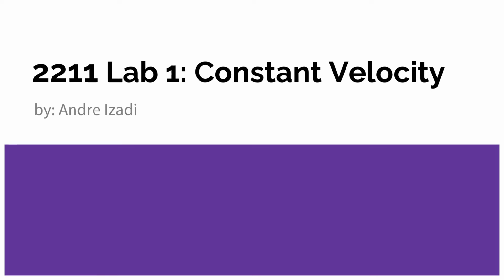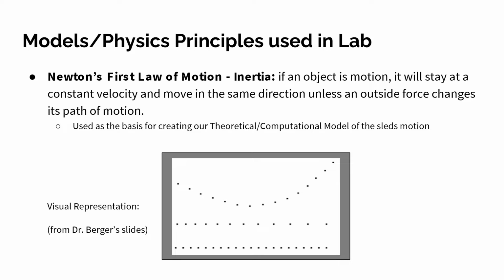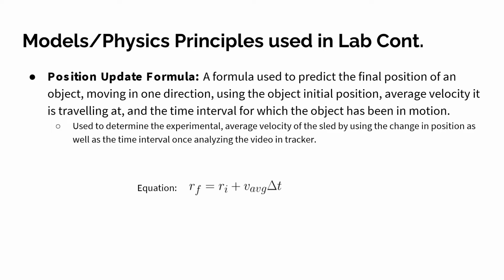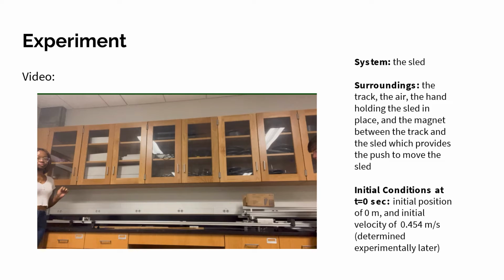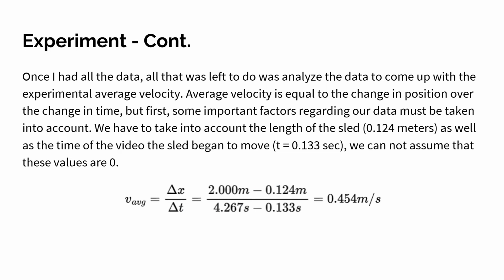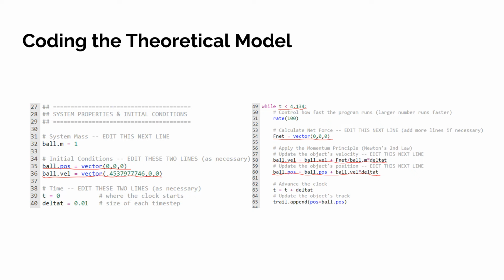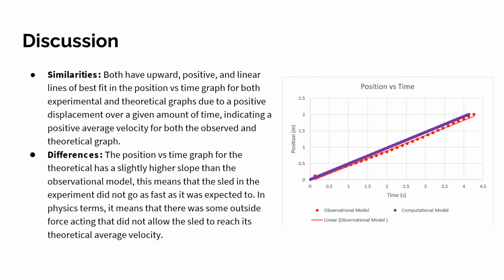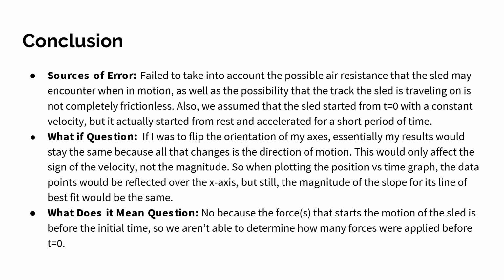2211 Lab 1 - GlowScript in Description - Andre Izadi